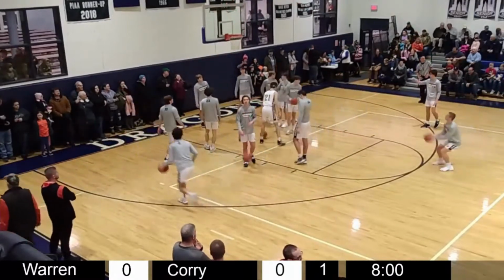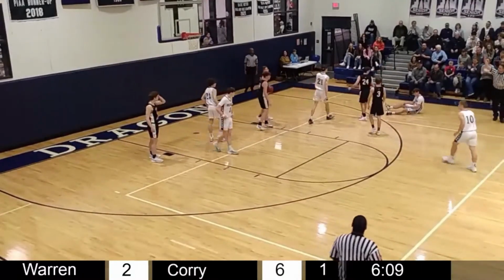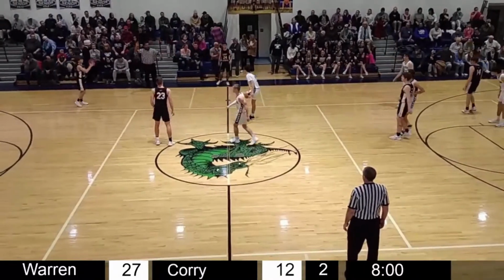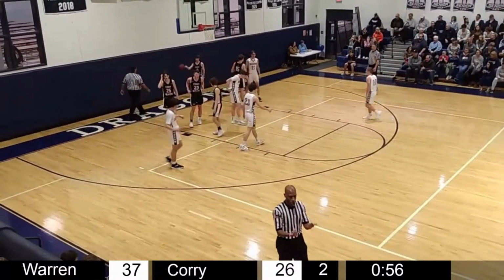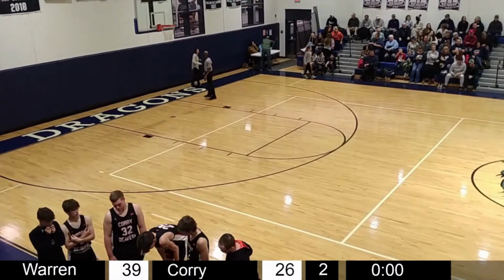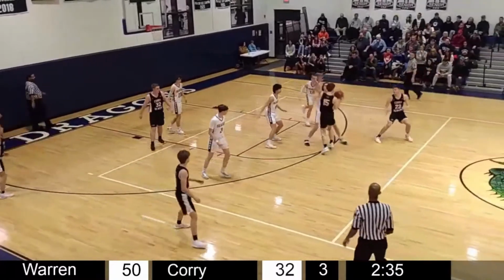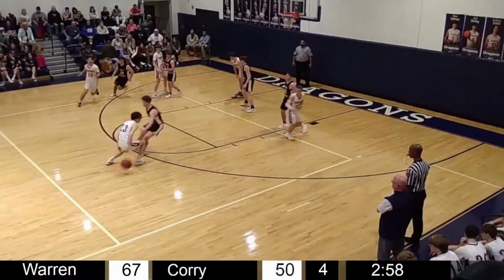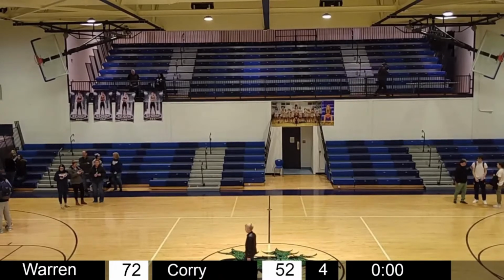Corry at Warren Boys' Basketball - 1/31/23